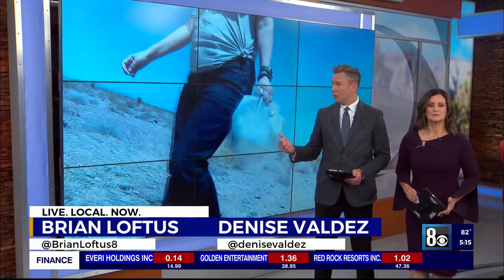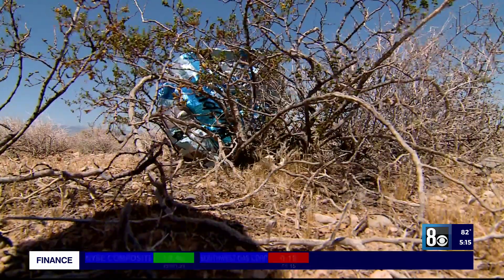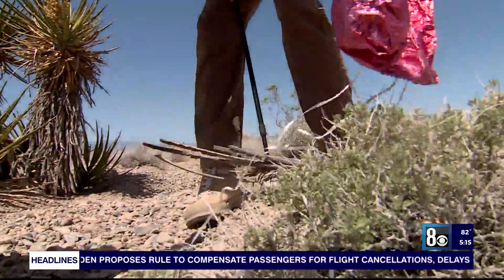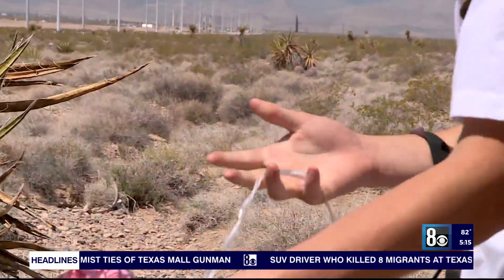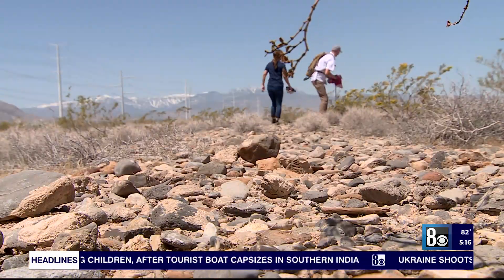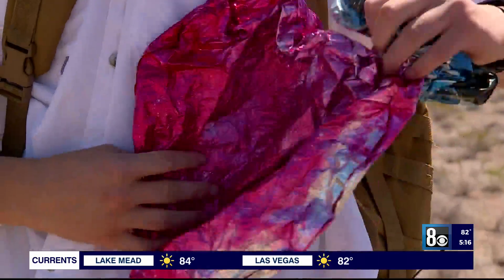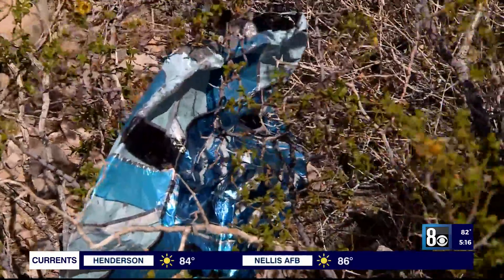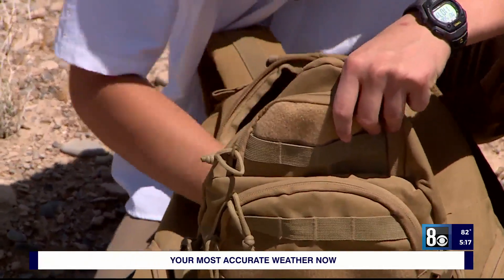Las Vegas teen creates 'Desert Balloon Project' to help wildlife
What goes up must come down and in this case, what comes down can be harmful to the environment.

That's why with every step and every turn, Christian Daniels is on the hunt for Mylar balloons.

 "Desert tortoises mistake them for flowers and will eat them," explained Daniels. "The desert tortoises are already in danger with the constant building and loss of habitat and predation and the mylar balloons cause another disturbance with them."